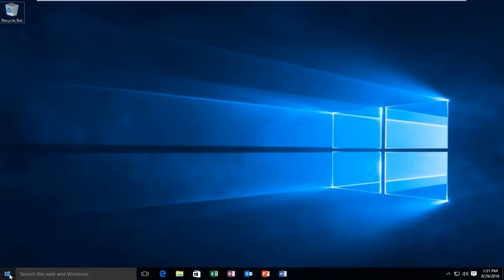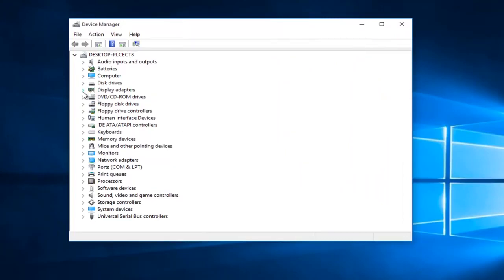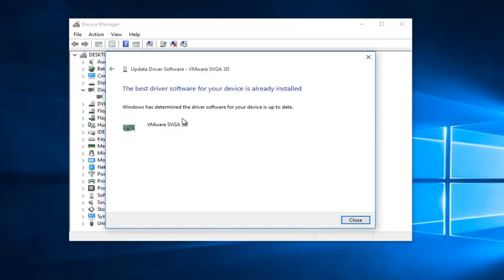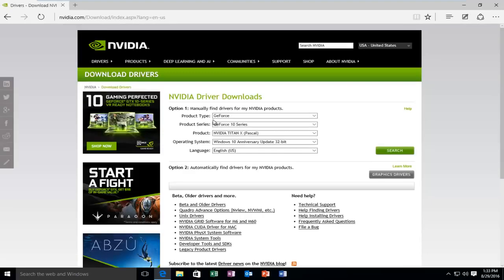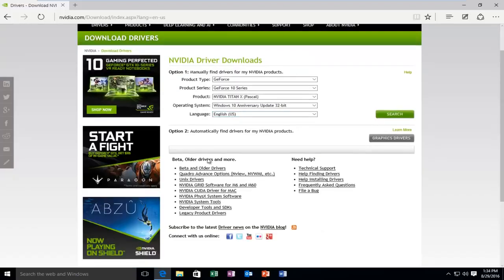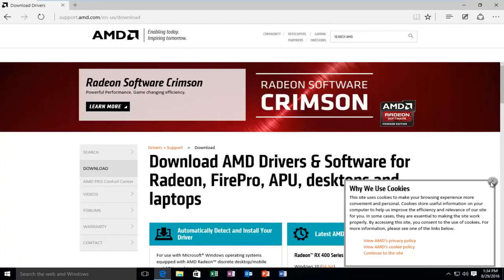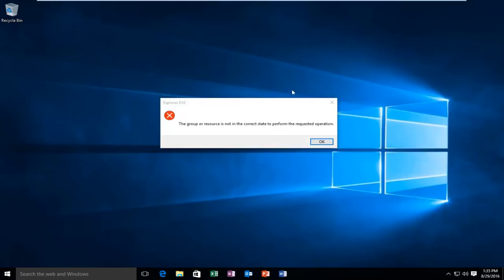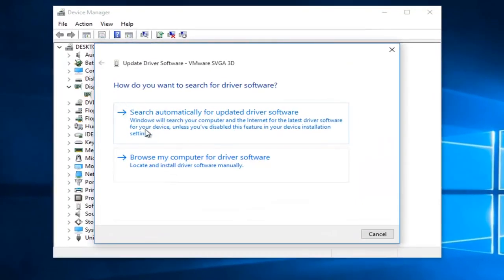How To Update Your Display Driver In Windows 10 [Solution]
Insufficient system resources exist to complete the requested service. Very often we are required to update our Graphics Drivers manually. While Windows Update will update your computer system including the Device Drivers automatically, or the software updaters of your graphics hardware will inform you when updates are available, there may be a time when you may have to, on your own, update your systems video and graphic drivers, if you are facing issues like Laptop screen brightness flickering or if you wish to get better performance out of your Windows 11/10/8/7 system.

On Windows 10, a device driver is an essential piece of code, which allows the system to interact with a specific hardware (such as graphics card, storage driver, network adapter, Bluetooth, etc.), as well as peripherals, including mice, keyboards, printers, monitors, and many others.

Usually, the detection and installation of device drivers happen automatically using the built-in driver library and the Windows Update service. However, sometimes, you may still need to update some devices manually for a number of reasons. For example, when Windows 10 cannot recognize a component. The device stops working after an upgrade. Windows Update installs a generic package, or you have to apply a critical fix or access a new feature quickly.